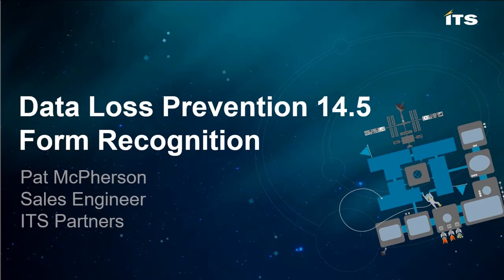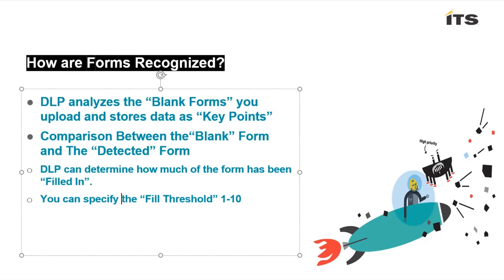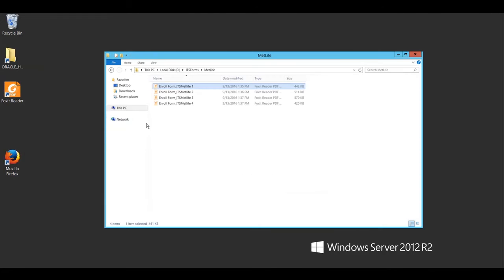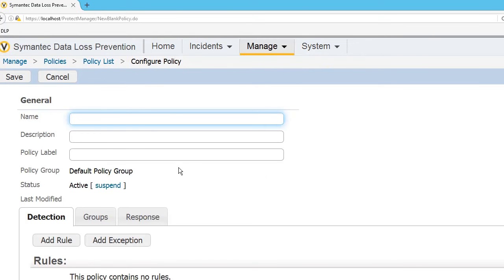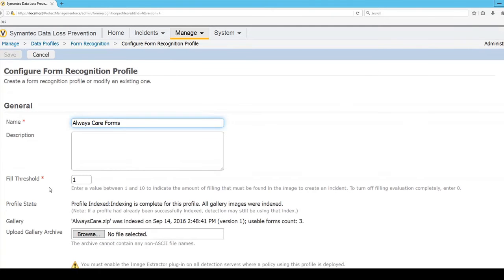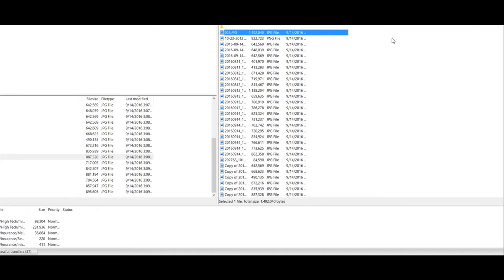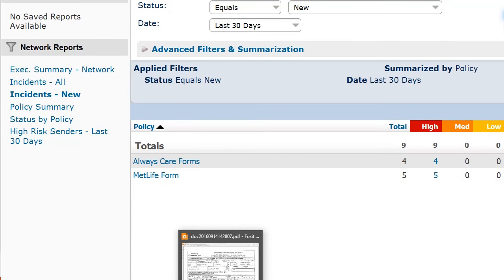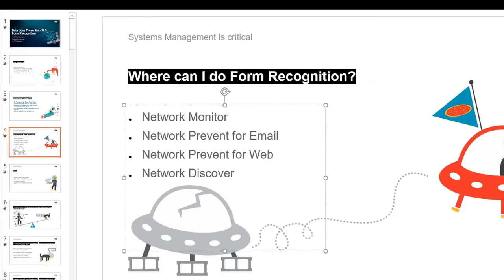Symantec Data Loss Prevention 14.5 Form Recognition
In this quick demo, Pat McPherson of ITS Partners, shows how Data Loss Prevention Form Recognition allows organizations to detect sensitive information that is contained on forms in a variety of image formats.

IT Management productivity is more critical now than ever. And it’s been our speciality for the last 20+ years.